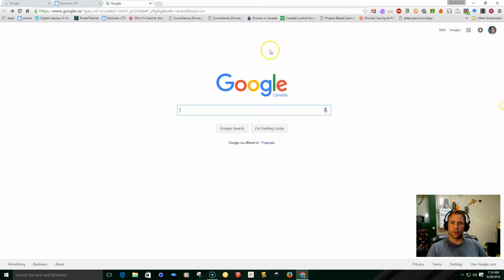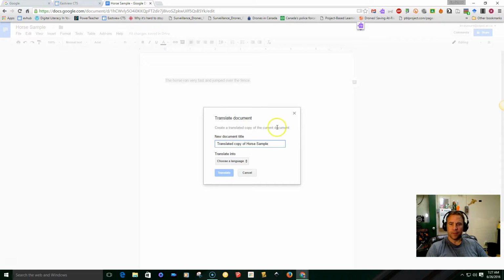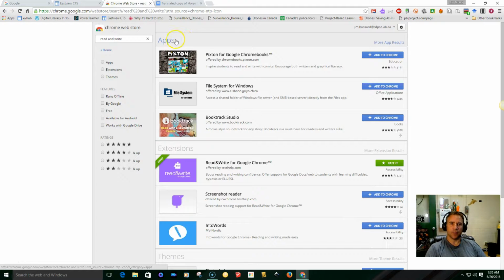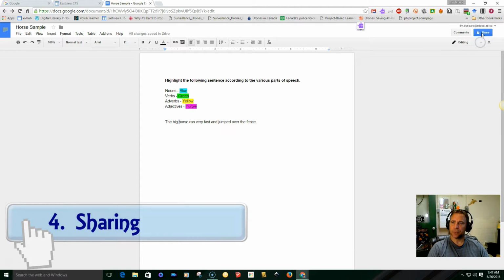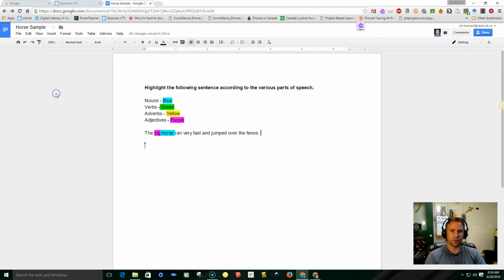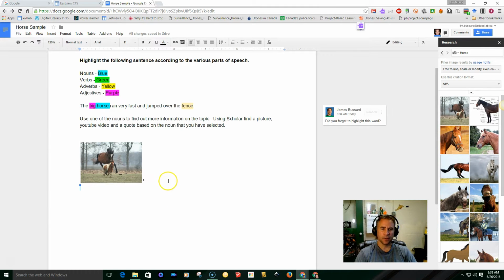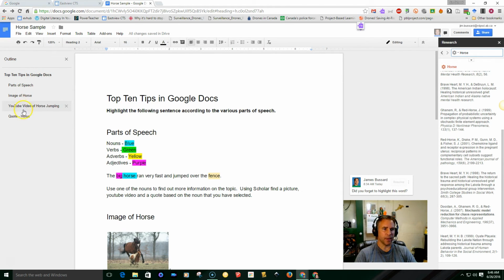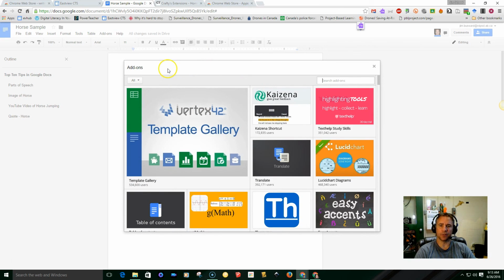Top 10 Tools to Assist Writers Using Google Docs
This video was created to support language arts/english teachers.   By improving skills in digital literacy teachers and students will be able to work more effectively with literacy.  This video provides some of the benefits of using Google Docs to support writing and reading in the classroom.  I have provided a timeline if you wish to jump to a certain part of the video.
1:40 - Voice Typing
3:30 - Translate
5:30 - Extensions
12:40 - Sharing
19:16 - Research & Citation
23:50 - Syles
26:07 - Document Outline
26:54 - Table of Contents
27:55 - Word Count
28:14 - Add-ons